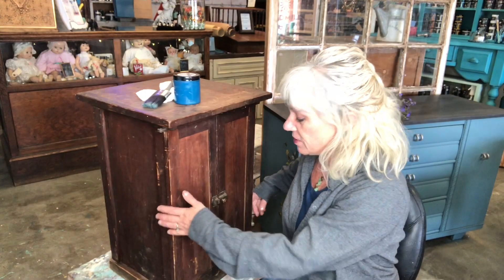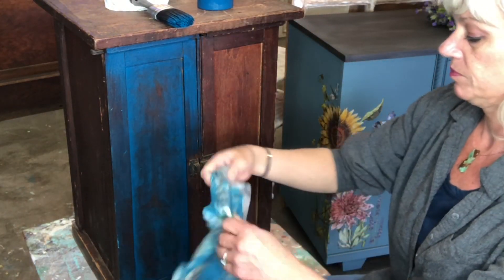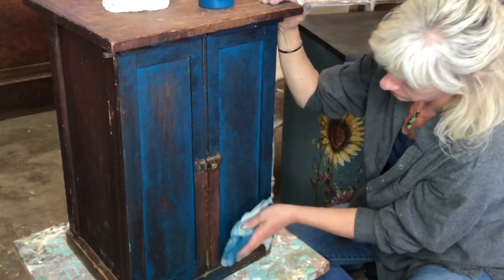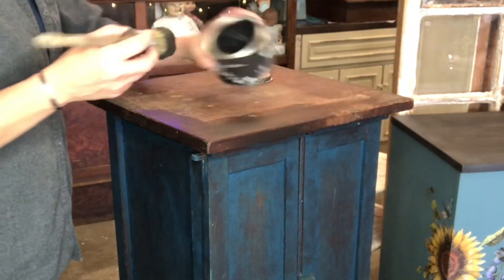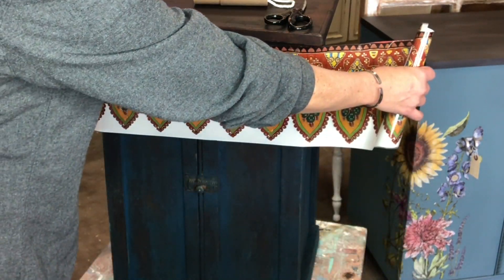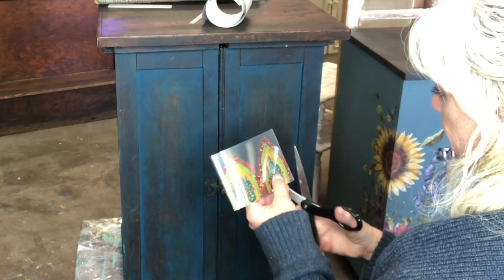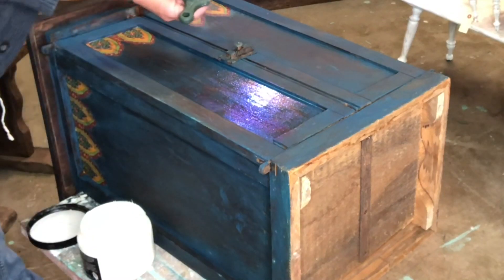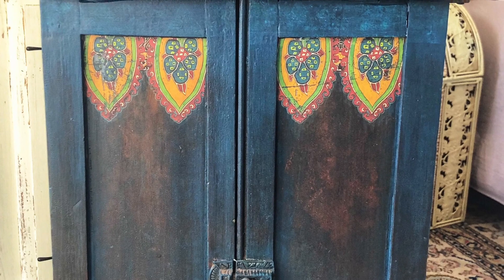How to paint furniture Color wash and IOD transfer